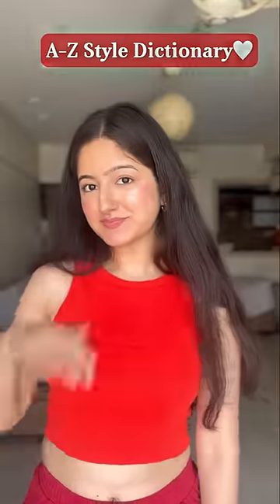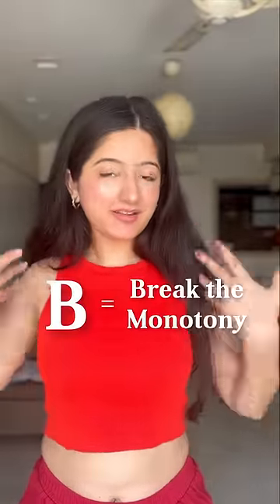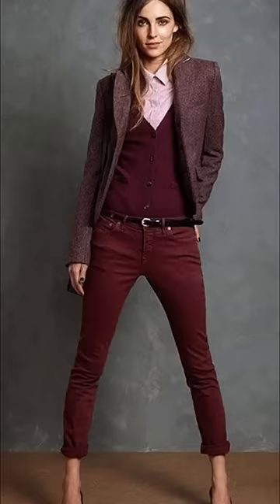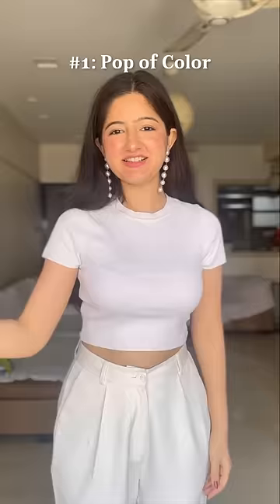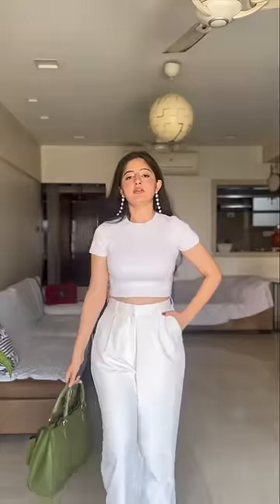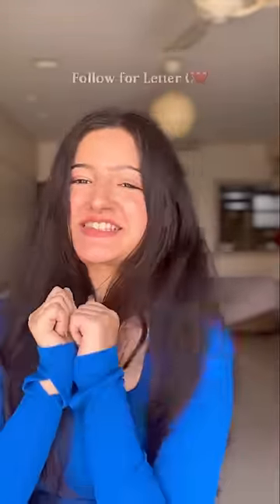Don’t wear everything matching outfits all the time!! Break the monochrome 🙅🏻‍♀️ | Jhanvi Bhatia